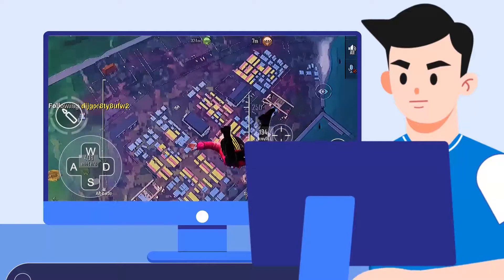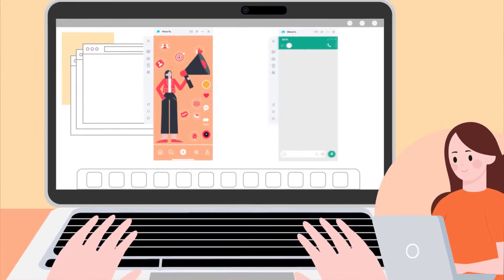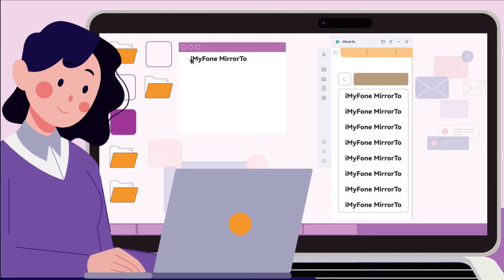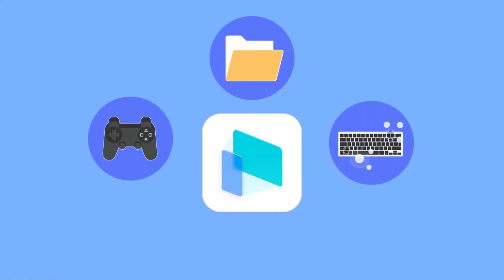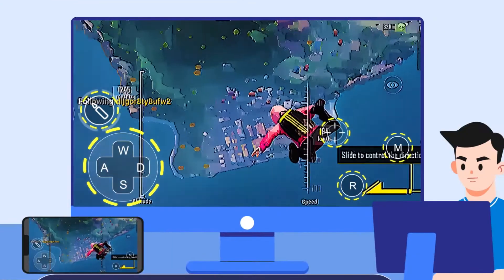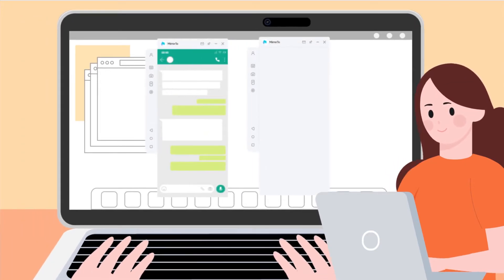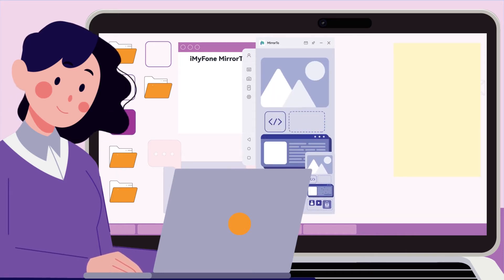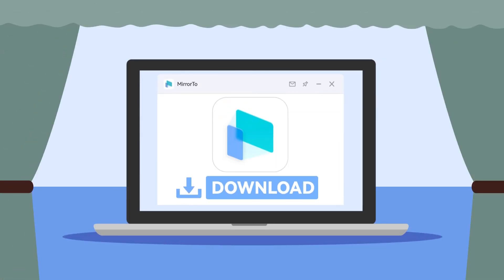iMyFone MirrorTo - Freely Mirror & Control Your iOS/Android Phone to A PC/Mac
🥰Enjoy & Know more about iMyFone MirrorTo!
🙋‍♀️iMyFone MirrorTo can let you effortlessly screen share most iOS/Android phones to Windows PC/Mac for enjoying larger screens. It allows you to control your phone screen so that you can play mobile games, send messages, view shorts, and so on directly on your computer.
🎬Timestamp:
00:00  Enjoy PUBG Mobile on a Large Screen 🎮
00:17  Text & Send Messages on TikTok & WhatsApp 📄
00:32  Transfer Mobile Files to Computer
00:48  iMyFone MirrorTo Helps You Play Apps on PC ✌
01:33  Watch a Movie
01:40  Screen Capture Your Phone
01:47  Show Mobile Demo for Presentation
01:57  Powerful Screen Mirroring App
02:00  Download & Enjoy Screen Casting Now

iMyFone provides the best solution for your phones